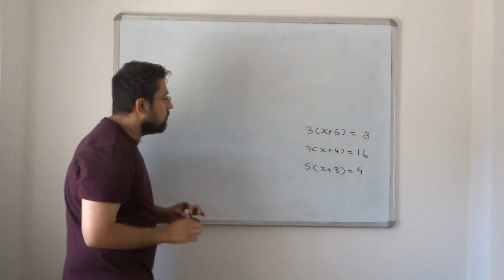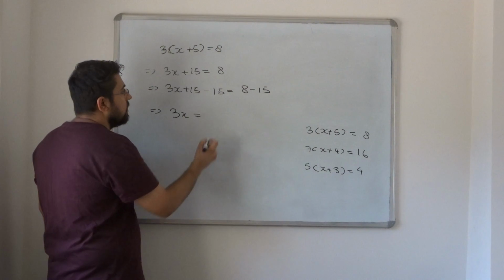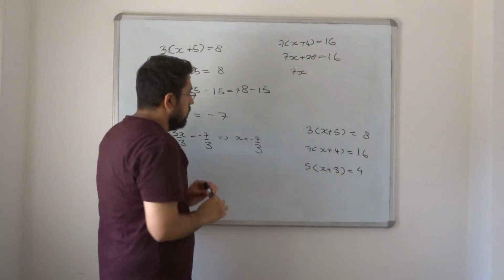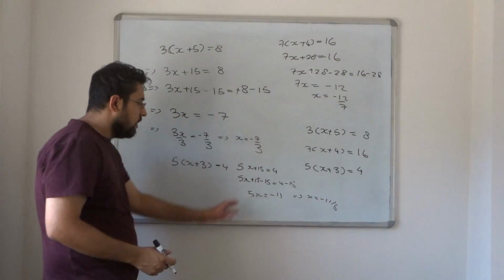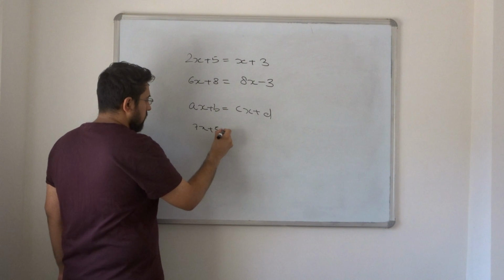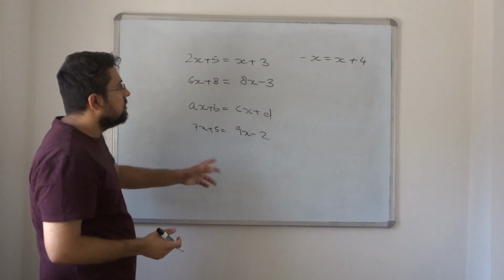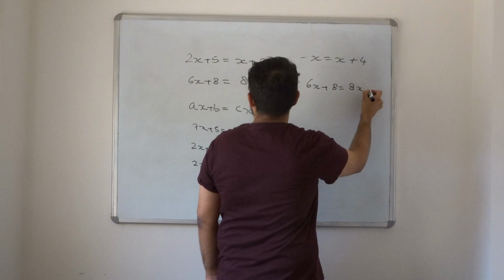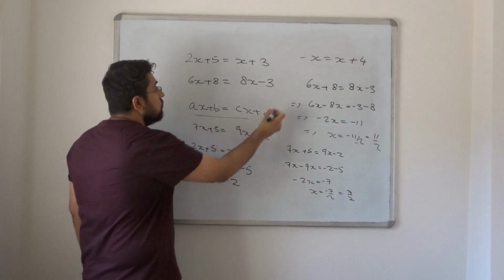Linear Equation in one variable Part 2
Linear Equations in one variable NCERT class 8 Mathematics